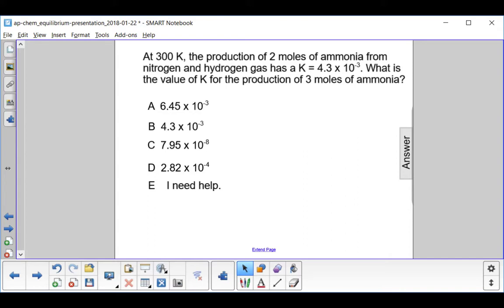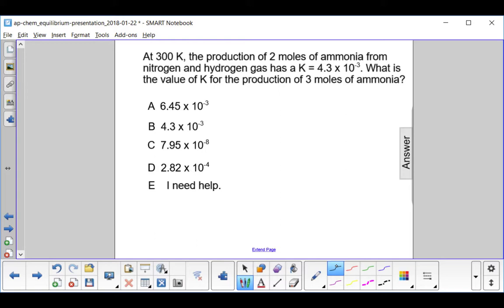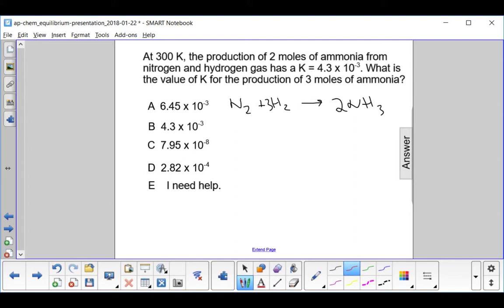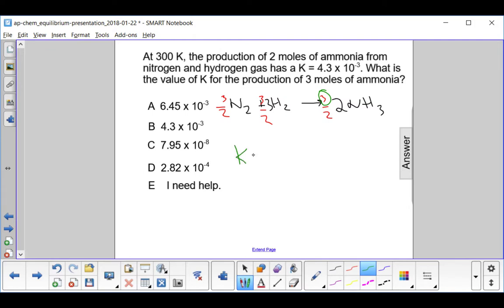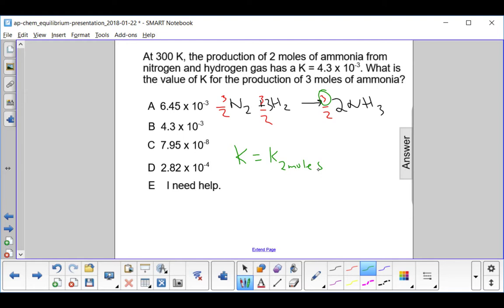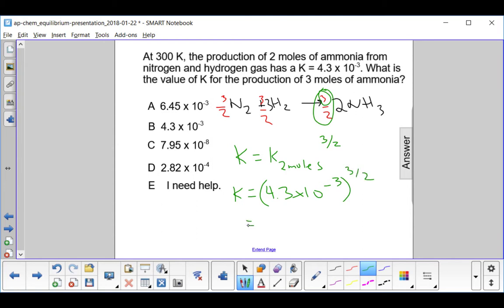Equilibrium FA 13